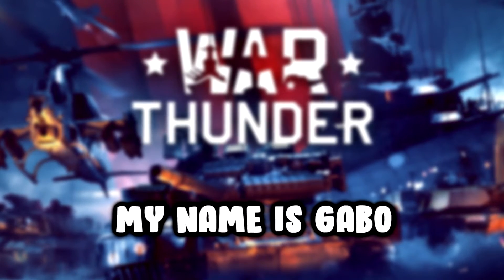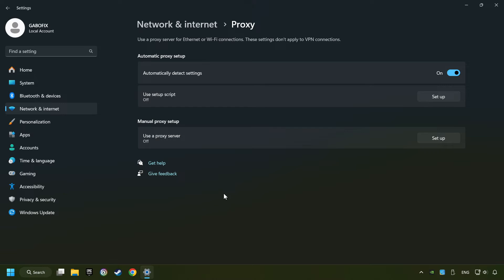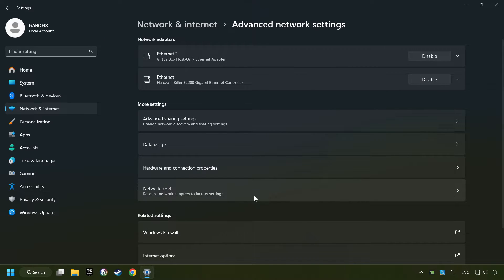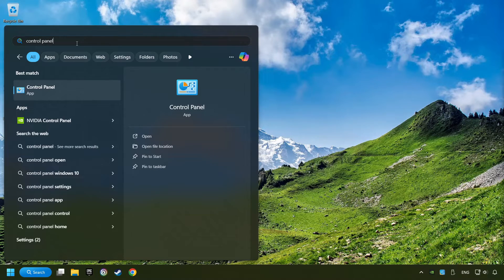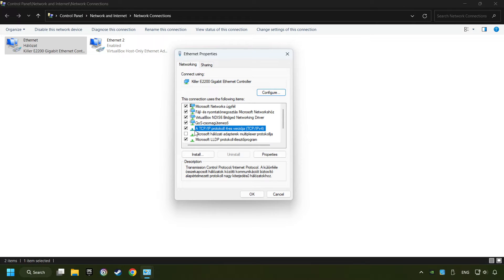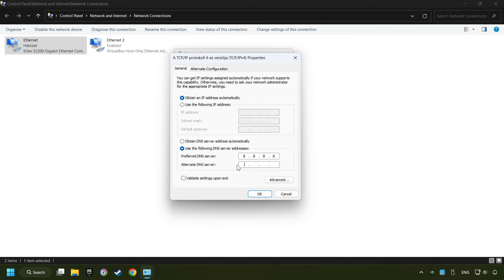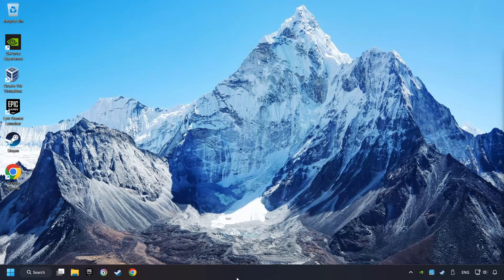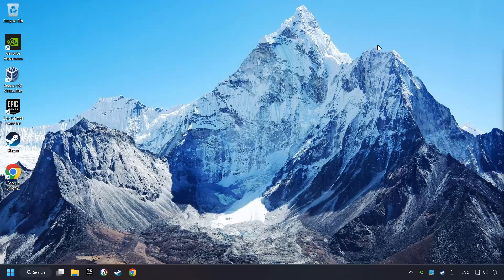How to FIX War Thunder High Ping & Packet Loss!